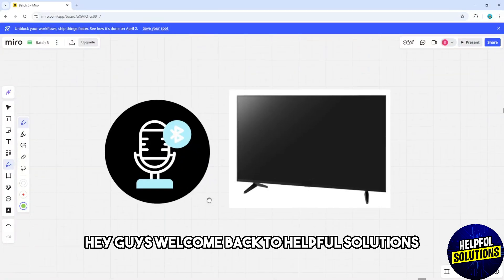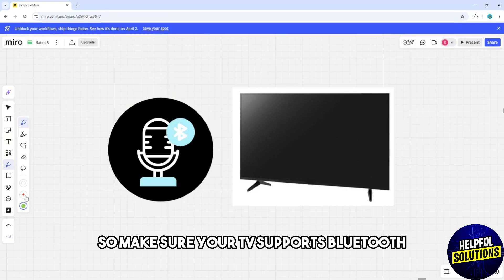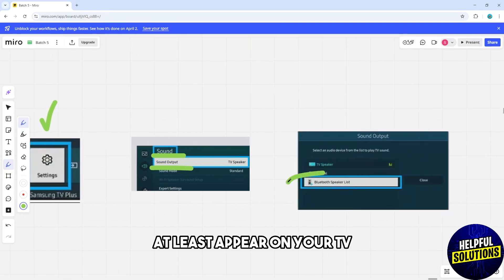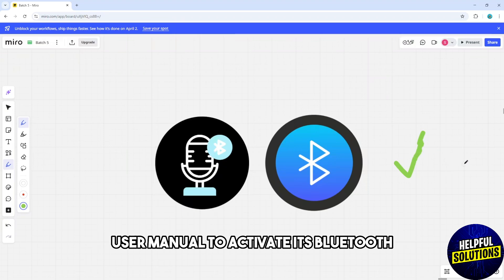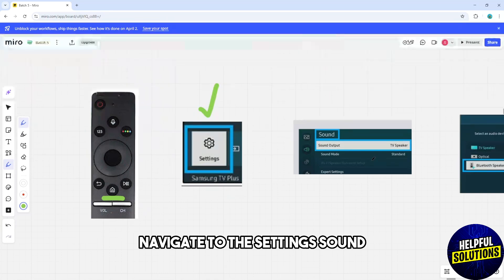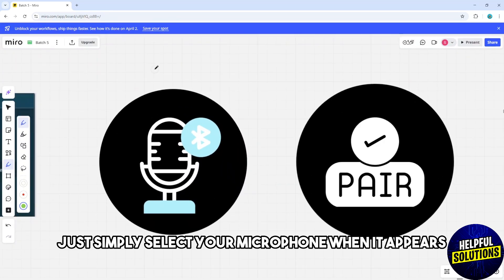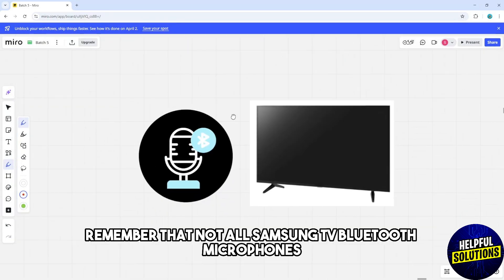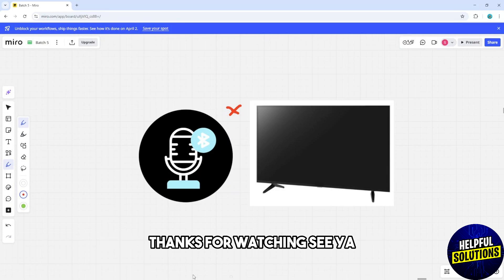How To Connect Bluetooth Microphone To Samsung Smart TV (Pair Bluetooth Microphone To Samsung TV)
How To Connect Bluetooth Microphone To Samsung Smart TV (Pair Bluetooth Microphone To Samsung TV). In this video tutorial I will show you how to connect Bluetooth microphone to Samsung Smart TV.